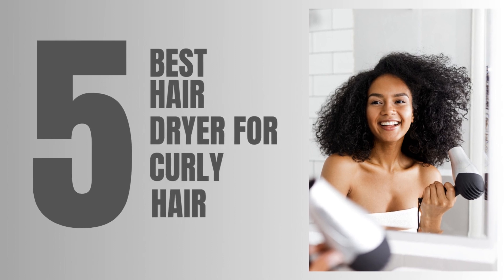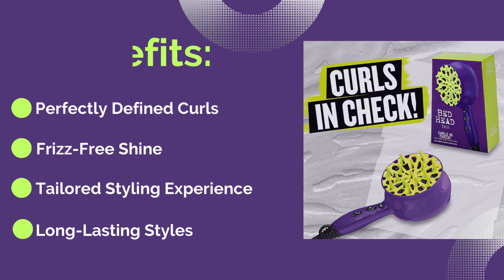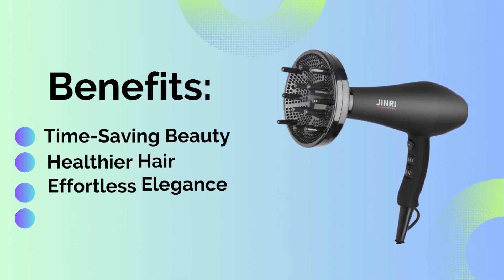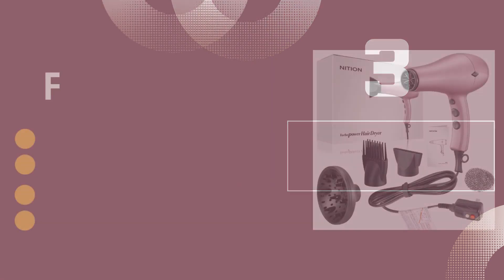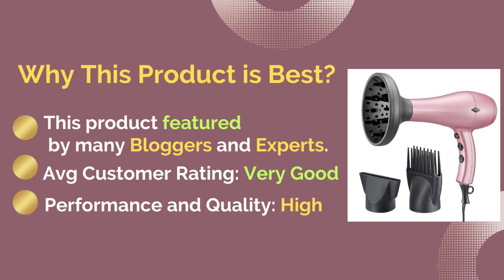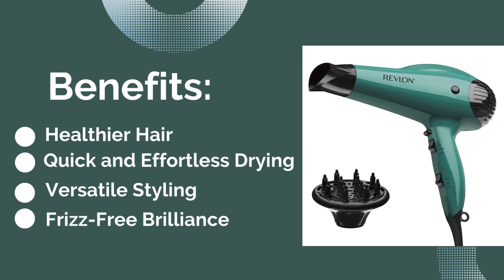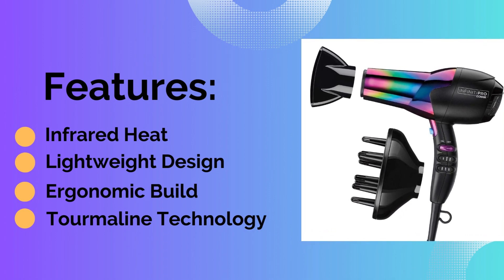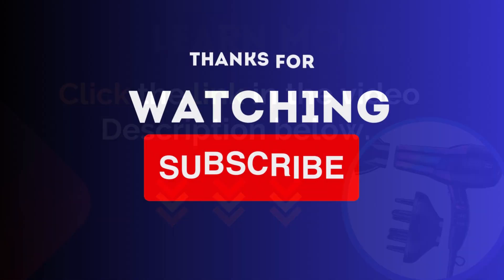5 Best Hair Dryers for Curly Hair | Tested and Reviewed by Expert!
5 Best Hair Dryers for Curly Hair | Tested and Reviewed by Expert!

5. Bed Head Curls Hair Diffuser Dryer
4. JINRI Hair Dryer
3. NITION Hair Dryer with Diffuser Attachment
2. Revlon Volume Booster Hair Dryer
1. INFINITIPRO by CONAIR Hair Dryer

5 Best Hair Dryers for Curly Hair | Tested and Reviewed by Expert!

We know that curly hair comes with its own set of unique challenges and needs, which is why we're excited to share these top contenders with you. Whether you're looking to define your curls, reduce frizz, or simply speed up your drying time without compromising your hair's health, we've got you covered.

5. Bed Head Curls Hair Diffuser Dryer
If you're looking to embrace your natural curls while combating frizz, the Bed Head Curls Hair Diffuser Dryer is your go-to option. The unique diffuser attachment is designed to define and enhance curls while minimizing frizz and damage.

4. JINRI Hair Dryer
The JINRI Hair Dryer stands out with its innovative design and features. It boasts a strong airflow that significantly reduces drying time, minimizing exposure to heat. This is crucial for taming frizz, as prolonged heat exposure can exacerbate the problem. The inclusion of a concentrator nozzle allows for precise styling and frizz control.

3. NITION Hair Dryer with Diffuser Attachment
The NITION Hair Dryer is a versatile option that comes with a diffuser attachment, perfect for enhancing natural curls while reducing frizz. Its tourmaline ceramic technology generates negative ions, which neutralize positive ions that cause frizz and static.

2. Revlon Volume Booster Hair Dryer
For frizzy hair in need of volume and vitality, the Revlon Volume Booster Hair Dryer is a fantastic choice. This dryer comes with a unique finger diffuser that lifts and separates your hair, creating volume and minimizing frizz.

1. INFINITIPRO by CONAIR Hair Dryer
The INFINITIPRO by CONAIR hair dryer is a true game-changer for those with frizzy hair. With advanced ionic technology, this dryer emits ions that reduce frizz and enhance shine. Its powerful motor ensures quick drying time, and the multiple heat and speed settings allow you to customize your styling routine.

5 Best Hair Dryers for Curly Hair | Tested and Reviewed by Expert!
5 Best Hair Dryers for Curly Hair | Tested and Reviewed by Expert!

FAQs
1. Can these hair dryers be used on all hair types?
Absolutely! Each of these hair dryers is designed to accommodate a wide range of hair types, including frizzy, curly, and straight hair.
2. Are these dryers suitable for professional salon use?
Certainly! These hair dryers are versatile and efficient enough to meet the demands of both home users and professional hairstylists.
3. How often should I clean the diffuser attachments?
To maintain optimal performance and hygiene, it's recommended to clean the diffuser attachments every few weeks, depending on usage.